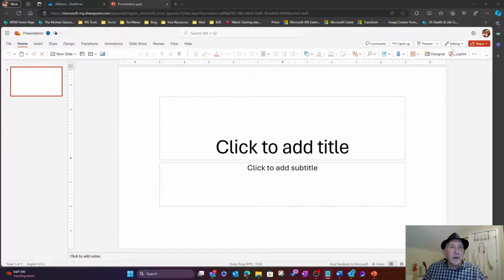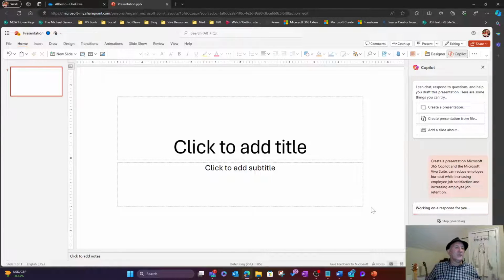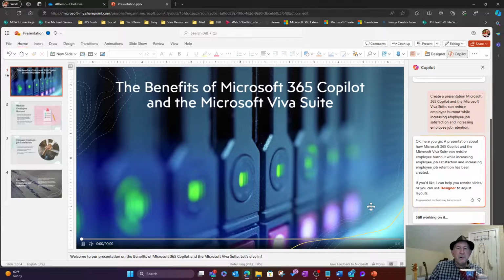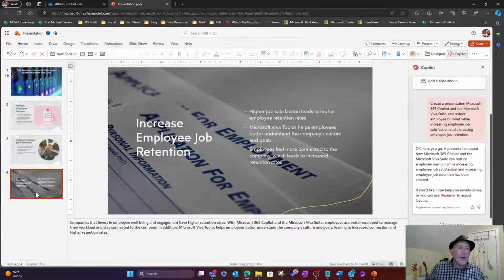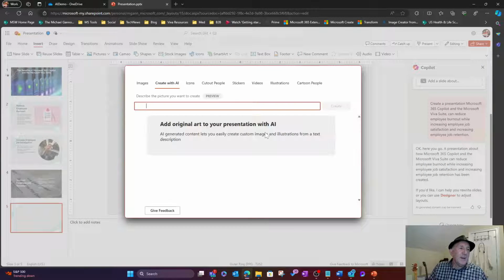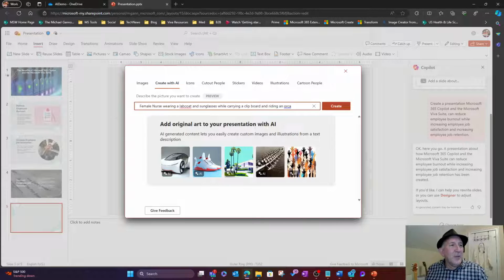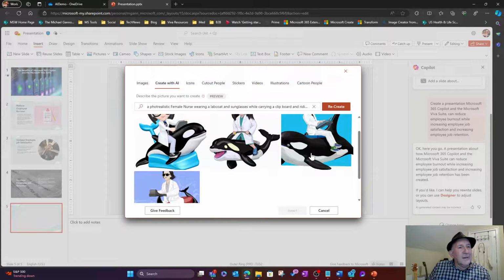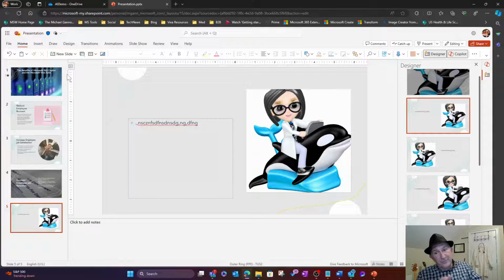The 12 Days of Copilot – Day 4 Microsoft 365 Copilot in PowerPoint – HLS Show Me How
Welcome to the 12 Days of Copilot Day 4. Each day our AI is giving us a Microsoft 365 Copilot gift. On day 4 our AI is giving us a great assistant for creating presentation decks from scratch in Microsoft PowerPoint.
About Microsoft 365 Copilot use in PowerPoint:
How to use Microsoft 365 Copilot in PowerPoint:
Using Microsoft 365 Copilot in PowerPoint is easy and fun. You can start by entering a prompt that describes the topic, audience, and purpose of your presentation. For example, you can type "Show me how to make a sales pitch for HLS customers using AI". Then, click on the Copilot button and watch as it generates a slide deck with relevant content, images, and design suggestions. You can edit, delete, or add slides as you wish, and customize the layout, style, and theme of your presentation. You can also ask Copilot to generate more slides on specific subtopics, or to suggest alternative ways to present the same information. With Microsoft 365 Copilot, you can create engaging and professional presentations in minutes.